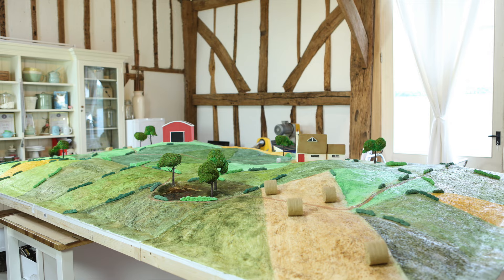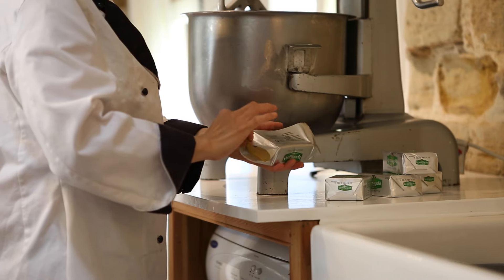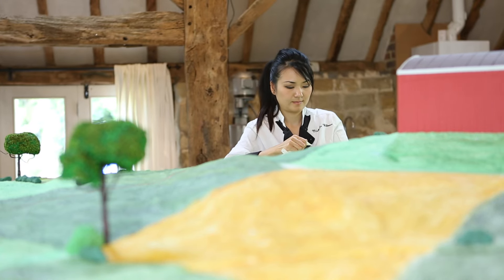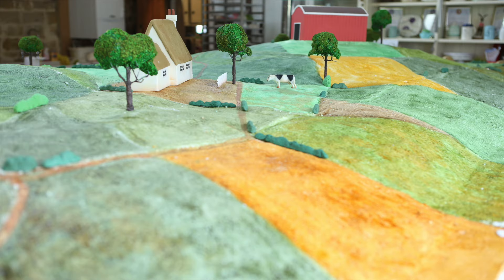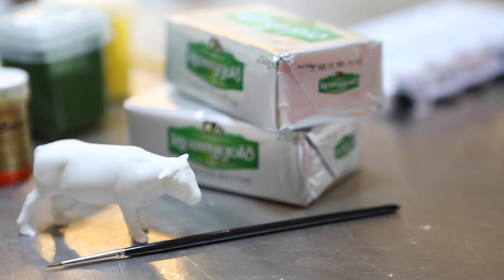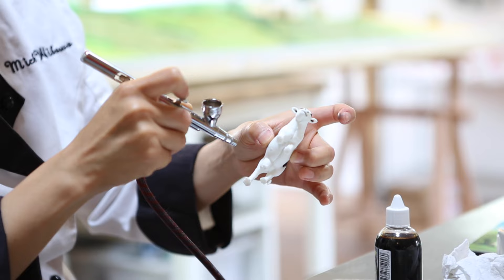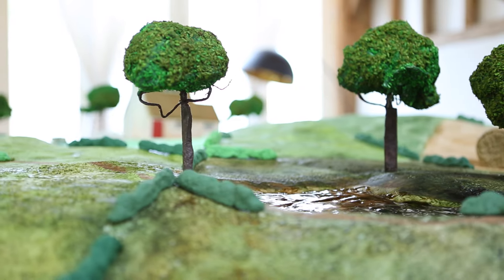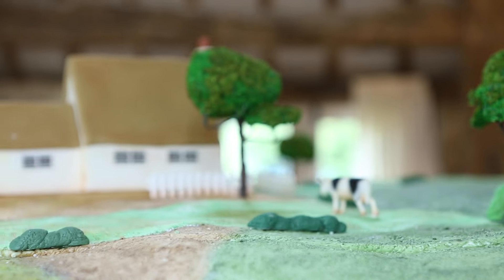The making of Kerrygold's meadow cake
Kerrygold teamed up with world-renowned food artist, Michelle Wibowo, to create a stunning, four-metre long, half-tonne, meadow cake. Check out how Michelle baked the cake, which included miniature sugar cows, hedges, trees, farm house, flowers and hay bales.